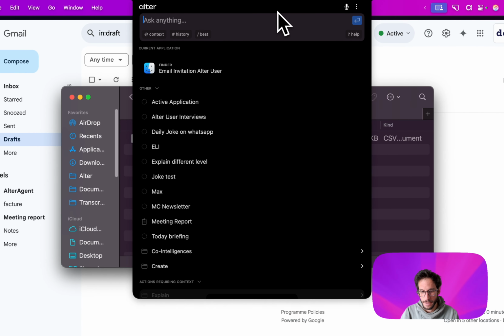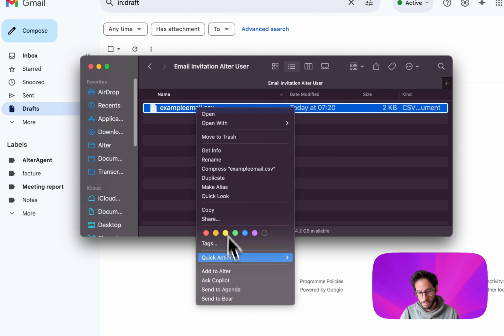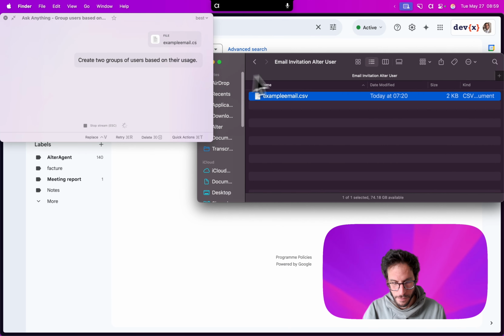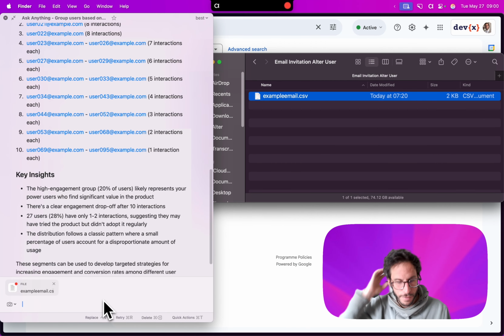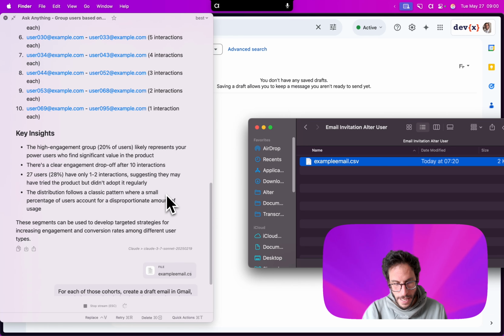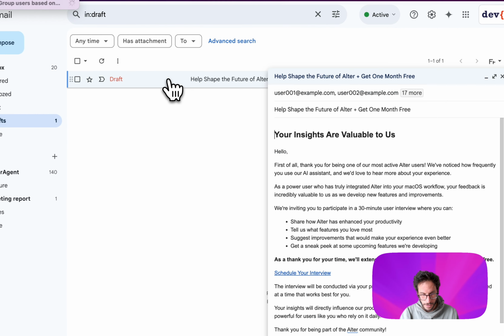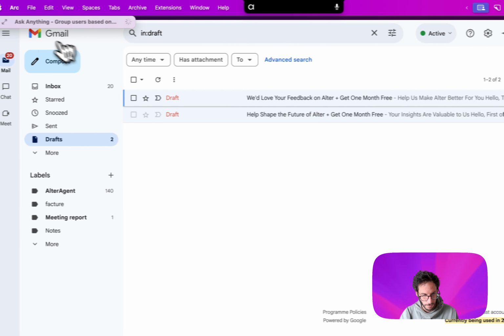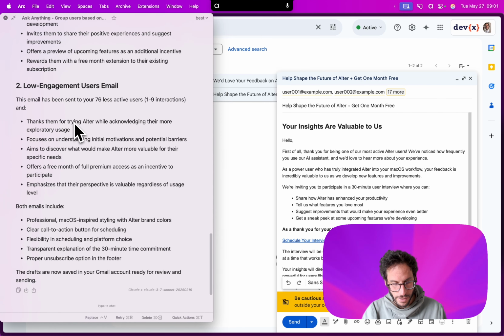Automatic Email outreach in 3 min - No effort - Onboard your new users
In this quick 3-minute tutorial, discover how to effortlessly create personalized email outreach campaigns using Alter — the AI assistant built for macOS productivity.

Learn how to:
1. Prepare your profile settings to give the AI context.
2. Upload user data from a CSV file and segment users based on their recent engagement.
3. Automatically generate tailored email drafts in Gmail, inviting users on trial to join exclusive user interviews with a one-month free subscription incentive.
4. See how Alter seamlessly integrates with Gmail to create perfectly formatted drafts ready to send.

Boost your productivity and streamline your user outreach with Altair’s powerful AI-driven workflow automation.